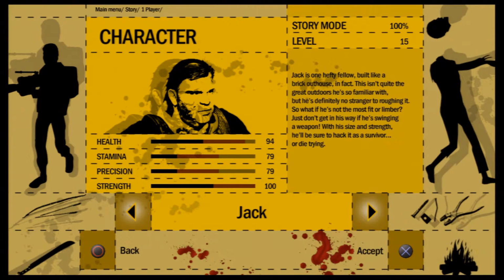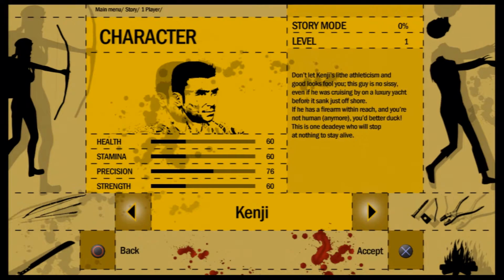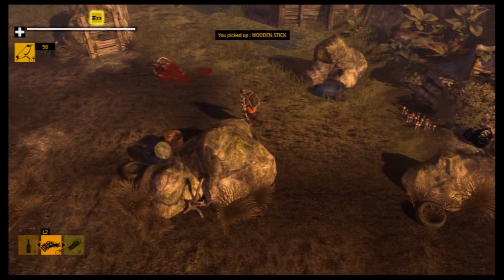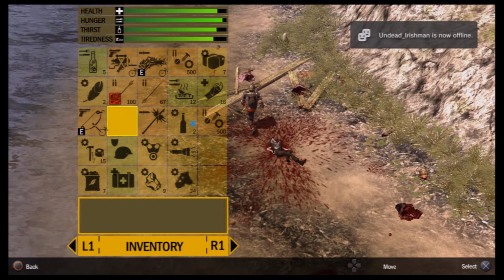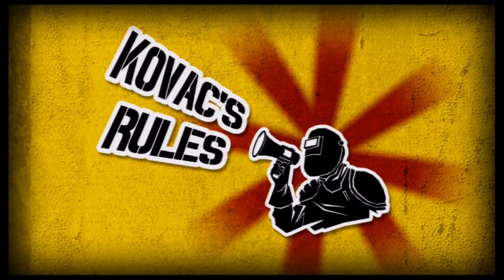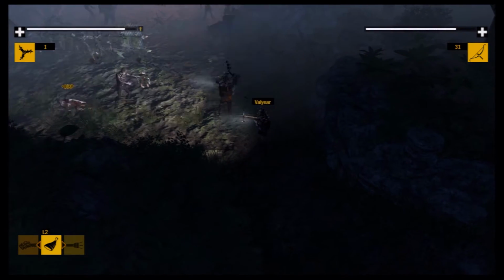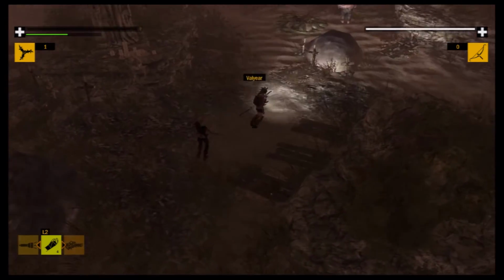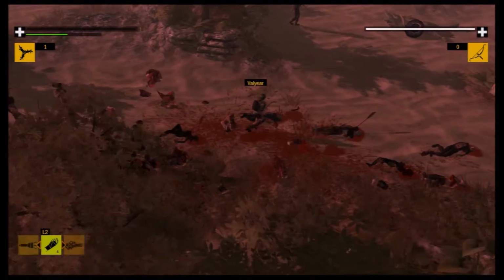How To Survive Tips Hints Strategy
Watch this video to get some valuable tips and hints on how to play the game. Team Tactical will help you whether you are playing alone or coop. We talk about the inventory, weapons, sharing gear, crafting items and how to clear safe houses and more.